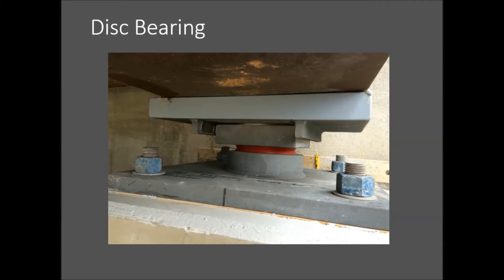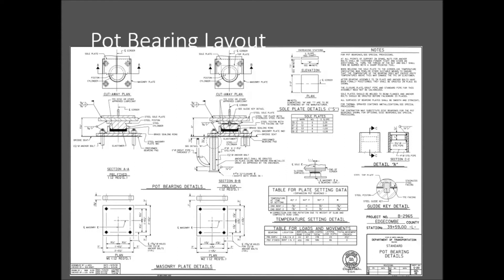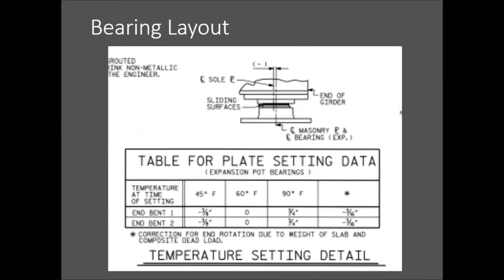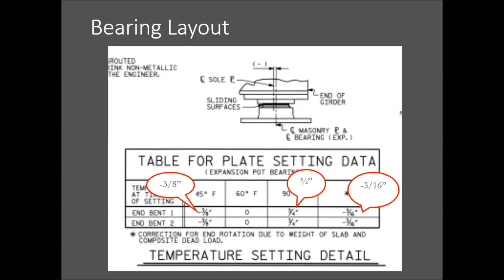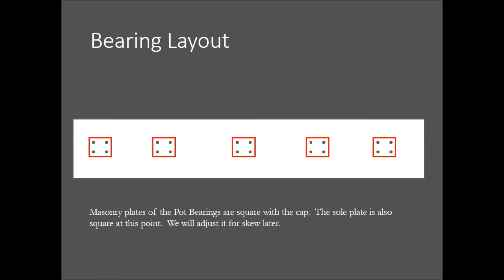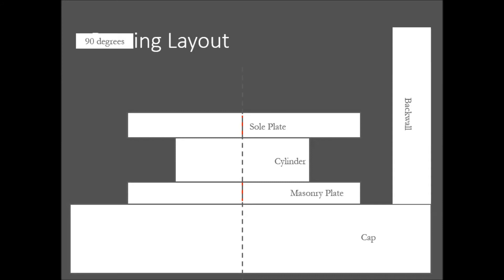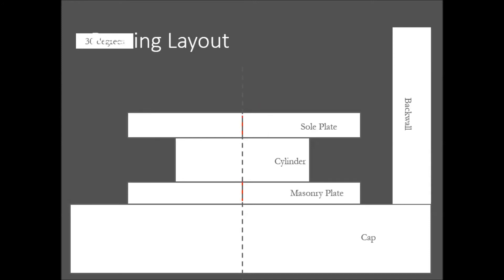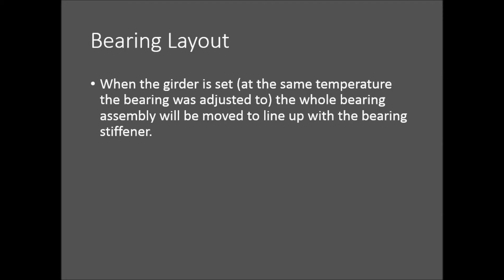Setting Disc Bearings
Proper procedures to set disc and POT bearings in relation to temperature, end rotation and skew.